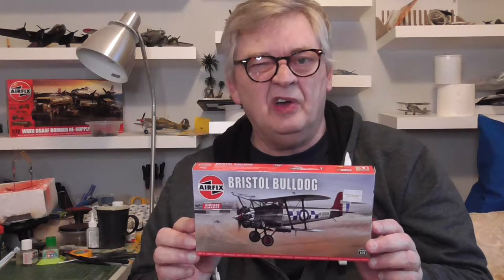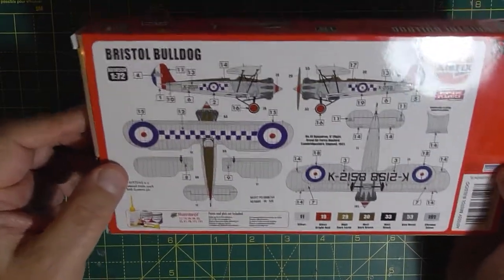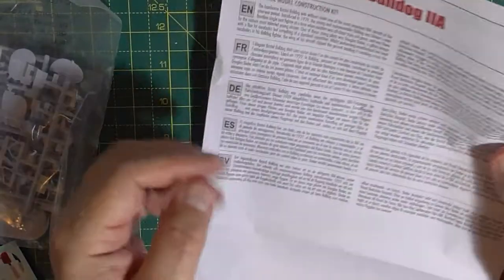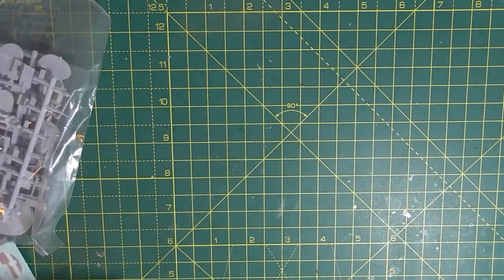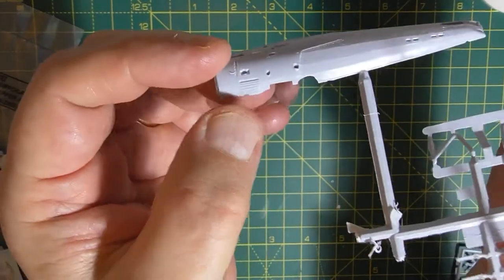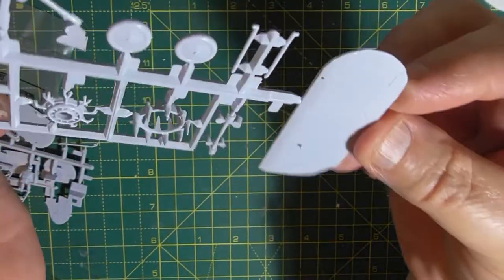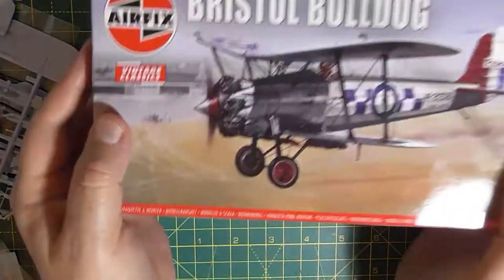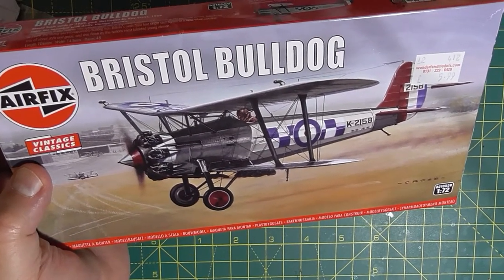Airfix 1/72nd scale Bristol Bulldog part 1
Lets see whats in the box of this old kit from Airfix